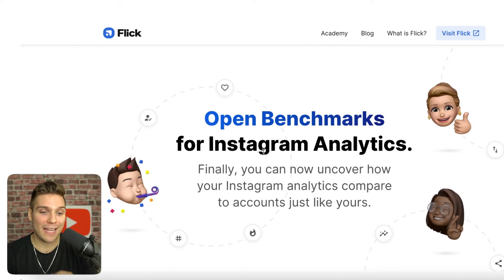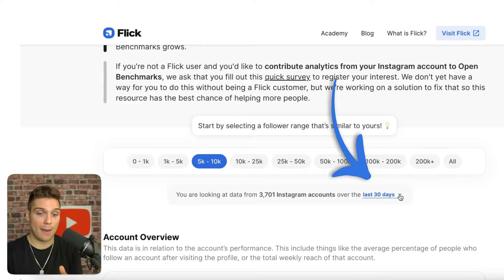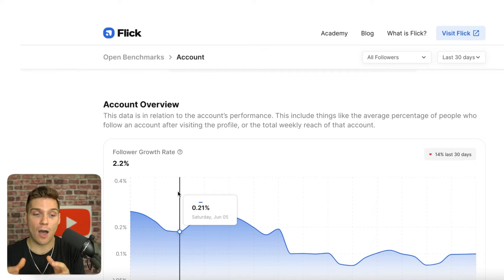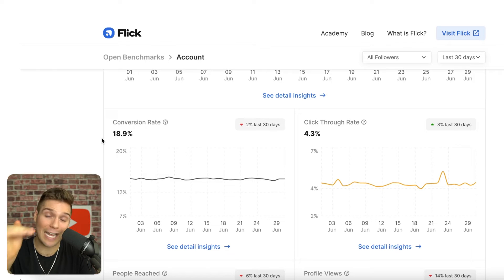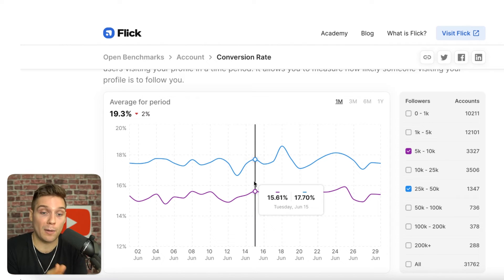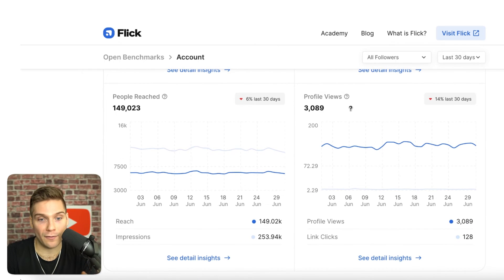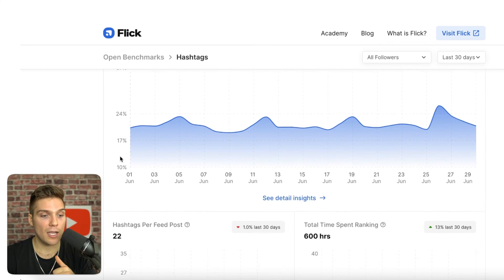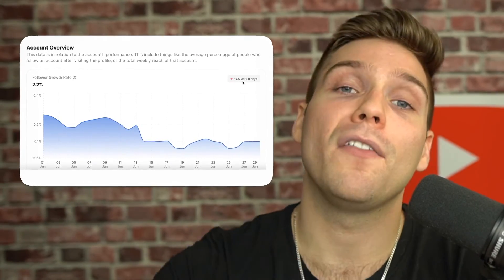Instagram Analytics Tool: Open Benchmarks & Trends (Free)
Track the trends and changes happening with Instagram's Algorithm or compare your insights to the live analytics of 50,000+ Instagram accounts. (Like Instagram competitor analysis but for the entire industry).

This free Instagram Analytics tool/app (created by Flick) is perfect for anyone who cares about their social media analytics and wants to up their Instagram marketing game. You can discover new ways to improve your social media marketing efforts and makes it even easier to track what's working best and what isn't.

Flick is an Instagram Hashtag and Analytics tool, helping you find, manage and Analyze hashtags for your Instagram posts and provide you with the latest analytics for your Instagram account.